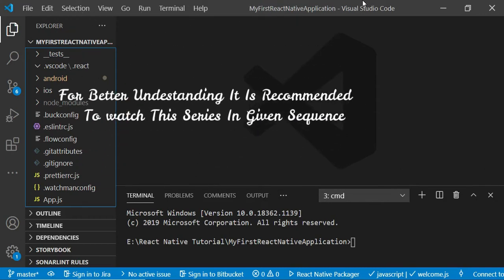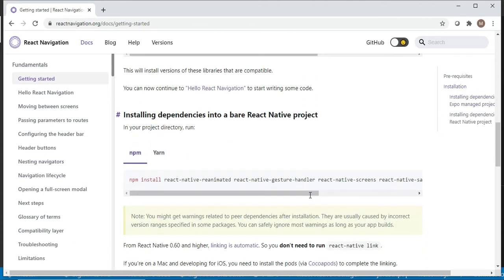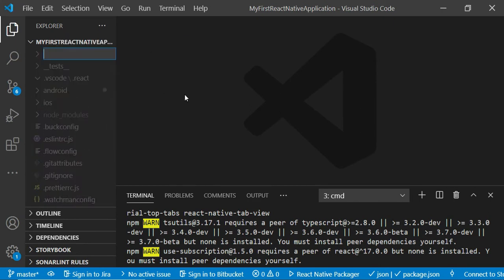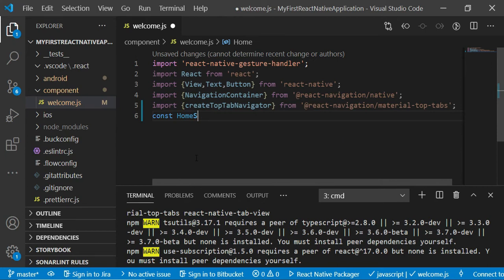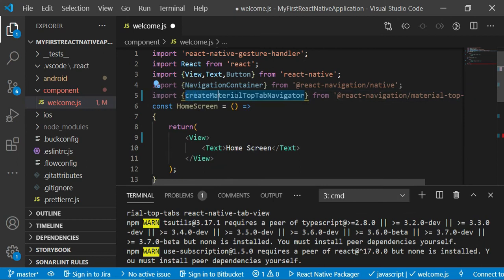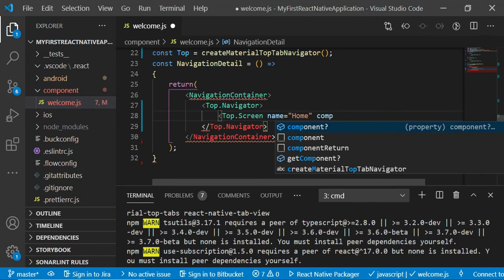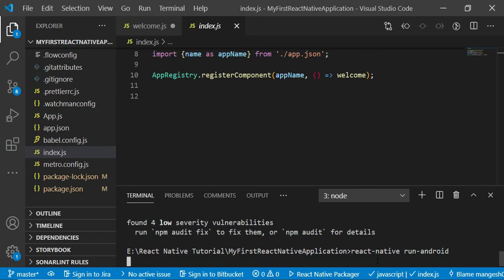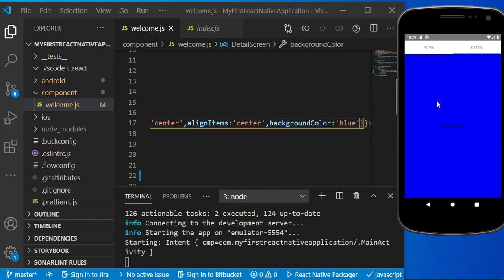19. Material Top Tab Navigator in React Native (Version 5)